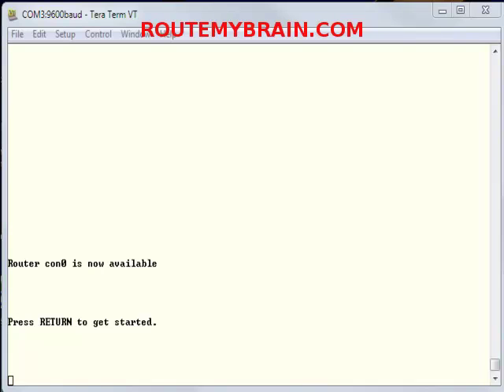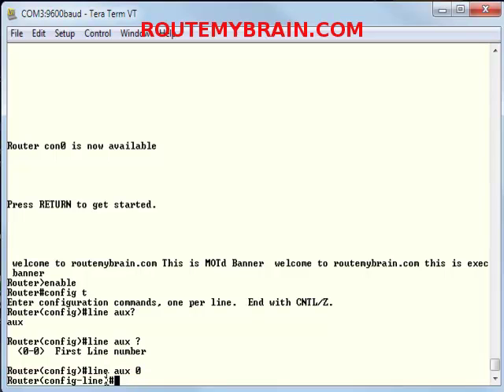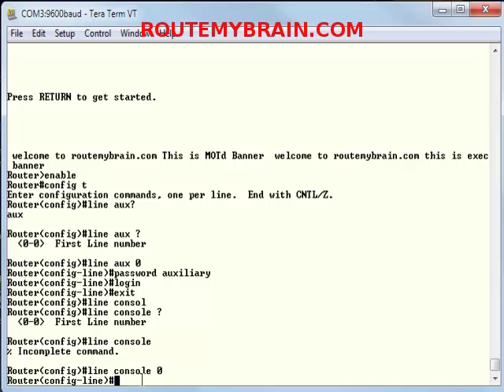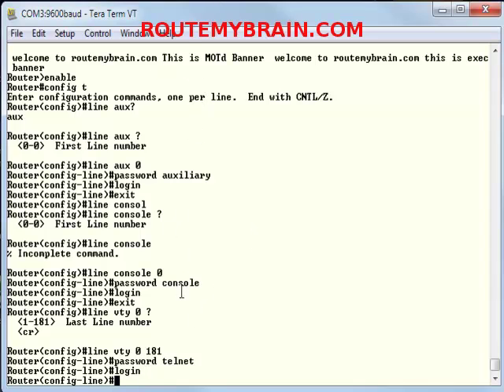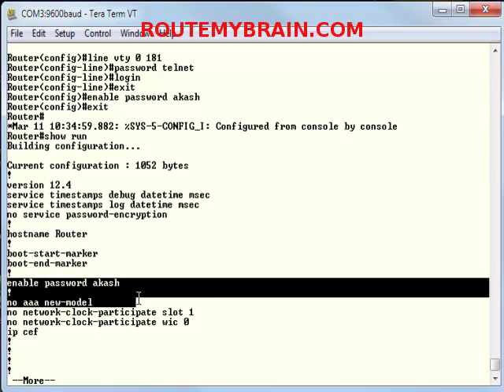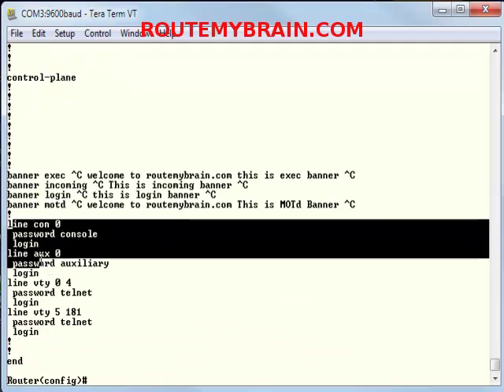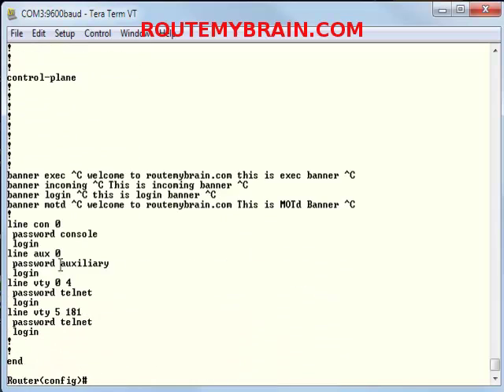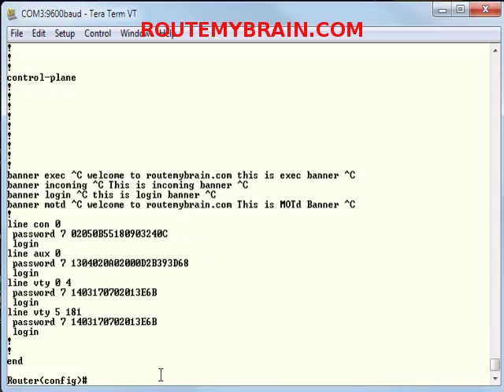Setup passwords on a cisco router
how to setup passwords on a cisco router,enable password,enable secret,console password